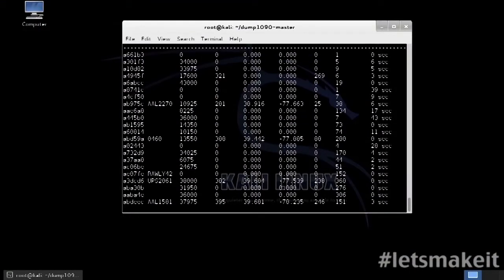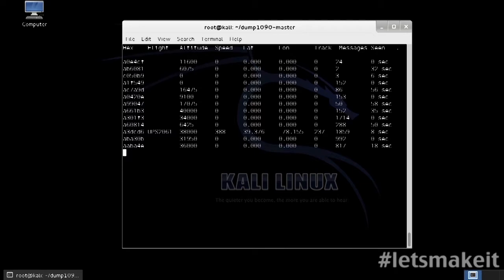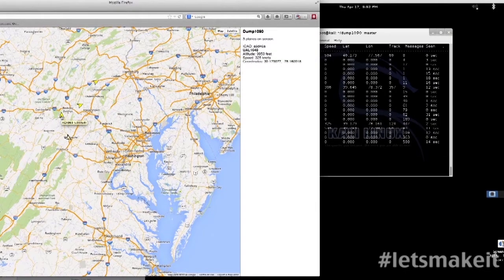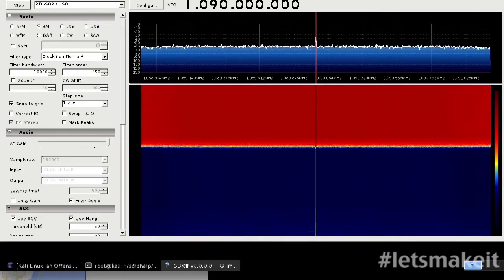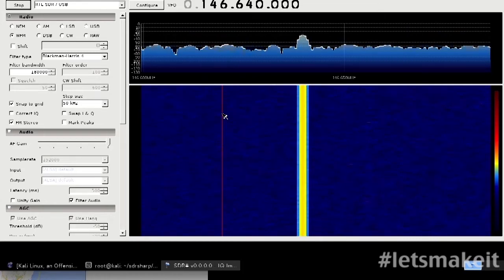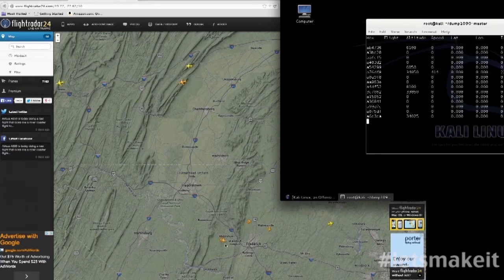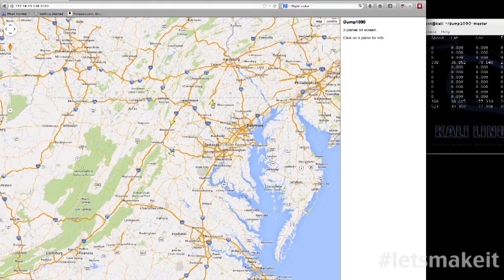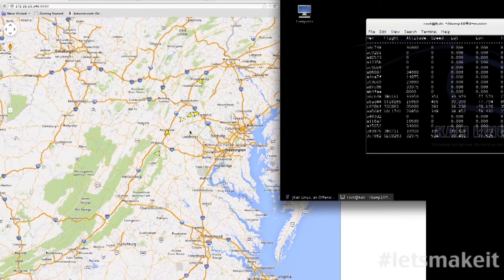Building An ADSB Antenna And Using SDR to Watch Airplanes - Let's Make It - Episode 58 - Tech-zen.tv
This week we show you how to build an inexpensive 12 segment antenna for picking up ADSB signals from airplanes.  Never heard of ADSB?  It is the newest technology on tracking airplanes.  In fact, by 2020, any plane that flies over 10,000 feet.  It will replace traditional radar in the future.  It provides much more information than just a location like radar.

   In our 2nd segment we show how we can connect up a $19 USB SDR dongle to our new antenna and see planes all around us.

This week's hosts are: Mike Myers

Producer: Mike Myers